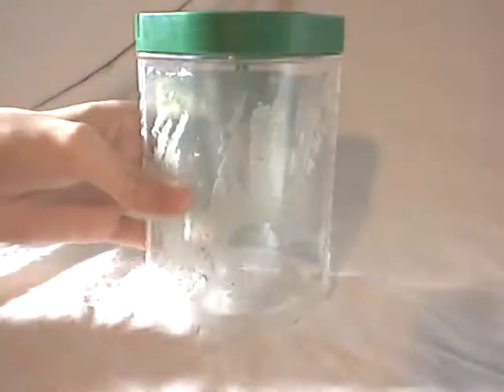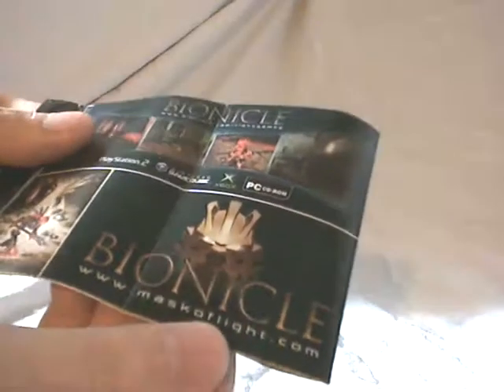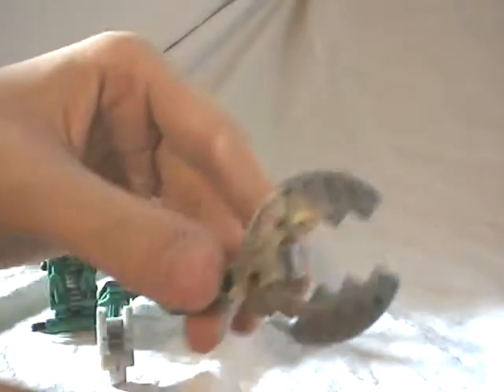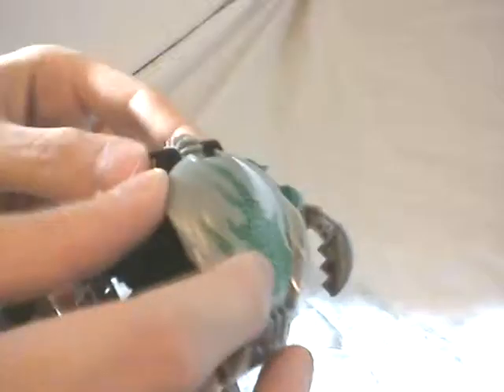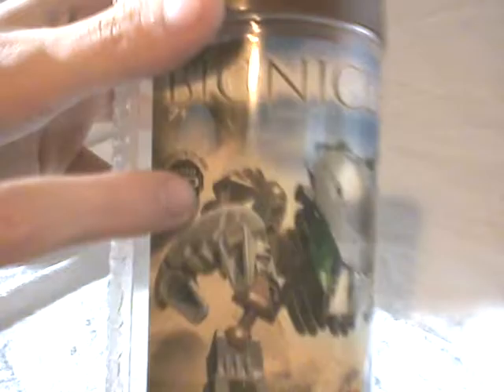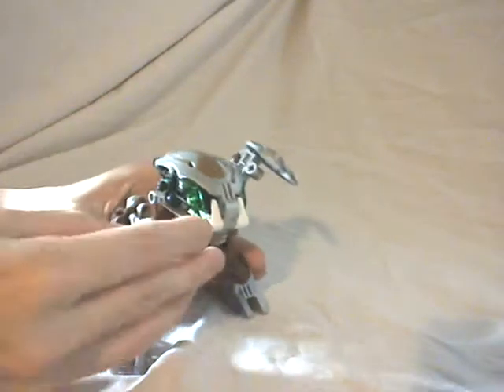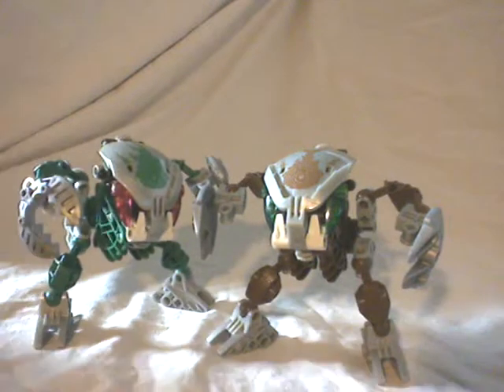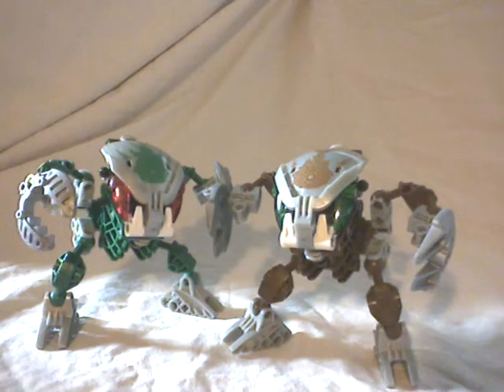Bionicle Video Review: Lehvak-Kal & Pahrak-Kal (2003) [English]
Bionicle video review of Lehvak-kal and Pahrak-kal released in 2003.

Sorry for my english accent, remember that I'm french.